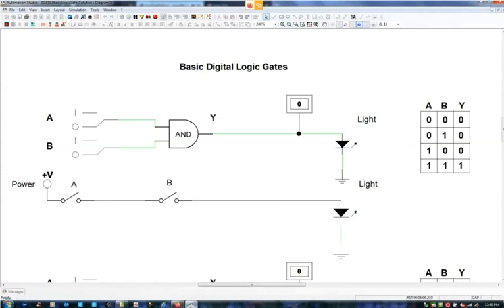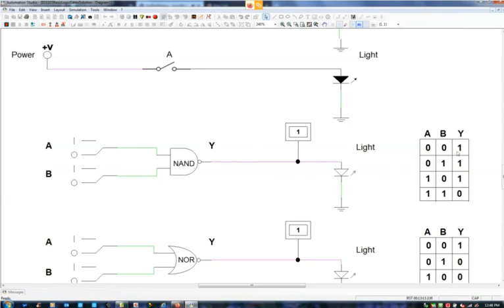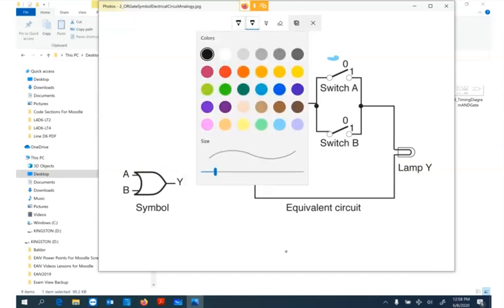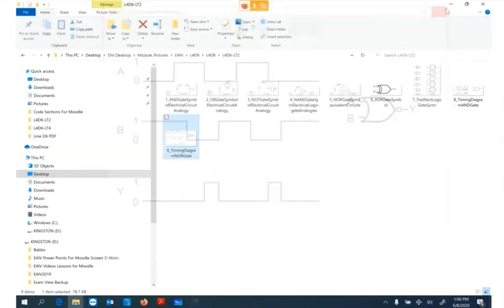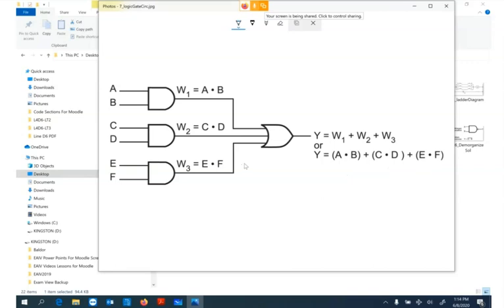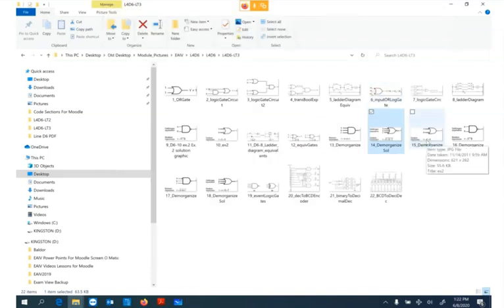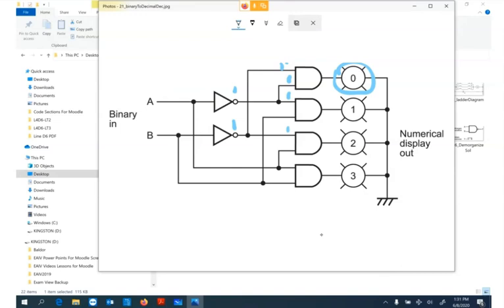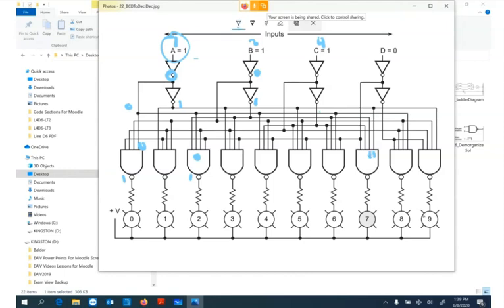EAIV D6 LT2 3